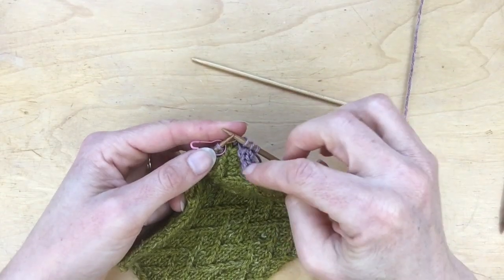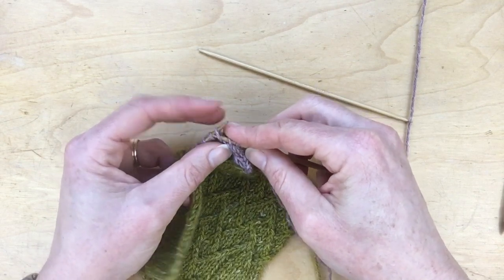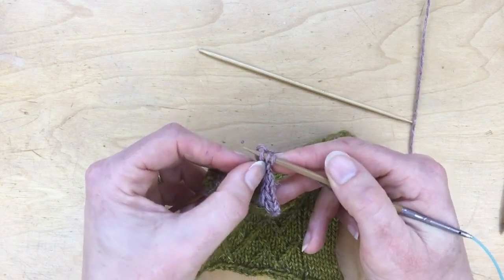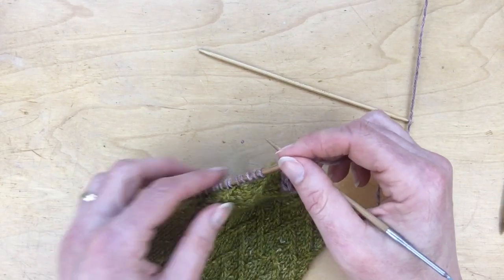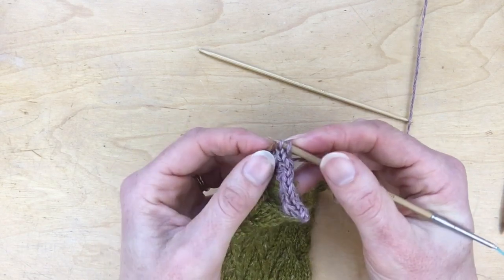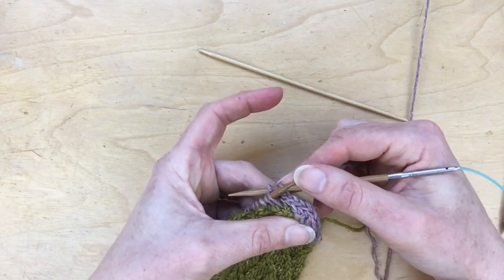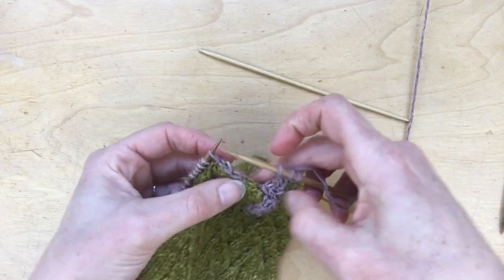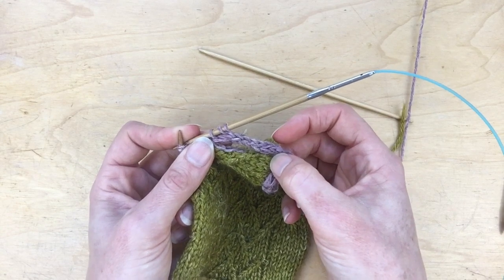Trellis Top: I-Cord Buttonhole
Learn how to turn a corner with I-Cord and work an I-Cord Buttonhole to finish off your Trellis Top!